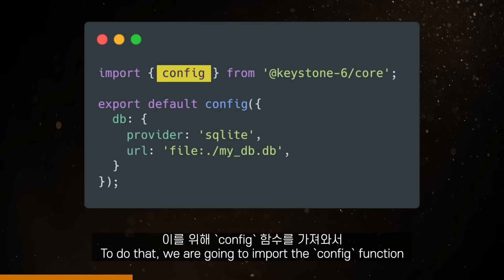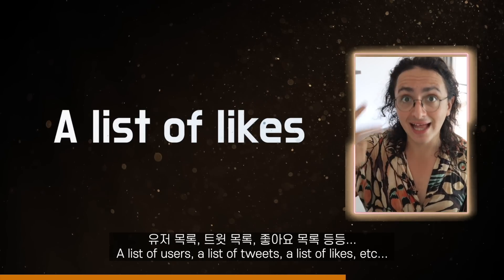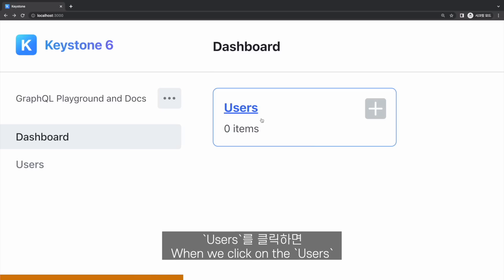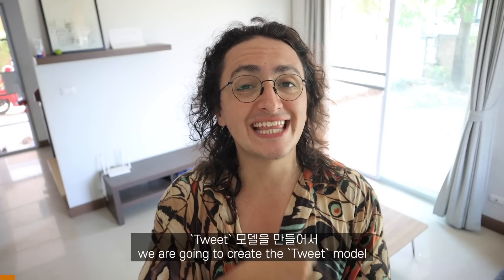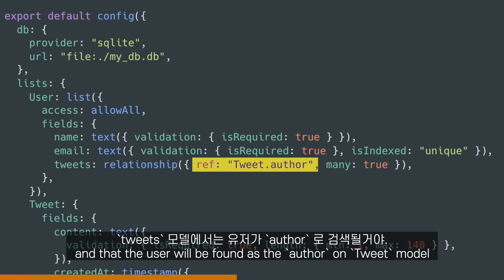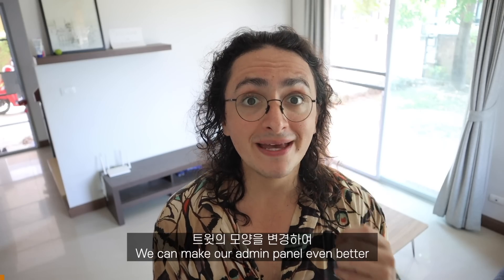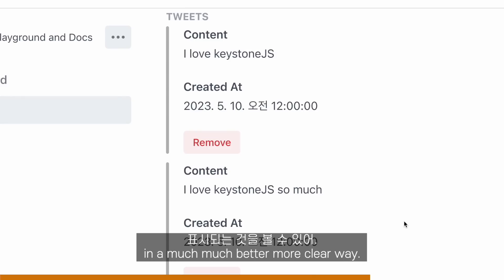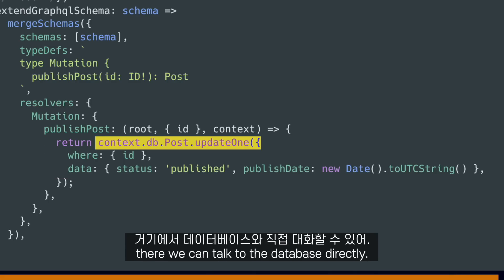어드민 패널. 10분컷 쌉 가능!💥 KeystoneJS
미친 라이브러리가 나타났다
그것은 바로바로바로바로바로바로바로바로바로.바로바로바로바로바로바로바로바로바로.
키스톤 KeystoneJS!
00:00 - 00:54 소개
00:54 - 02:17 설정하기
02:17 - 03:50 데모 확인
03:50 - 05:14  Relationships
05:14 - 06:04 어드민 UI
06:04 - 06:54  그 외
06:54 - 07:46 아웃트로
📌 니꼬쌤과 코딩 재밌게 시작하기!